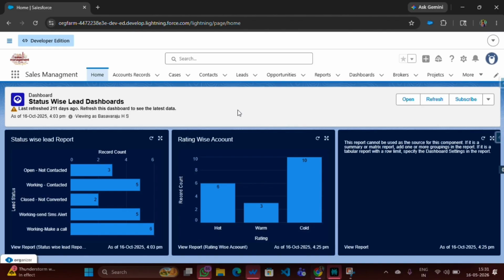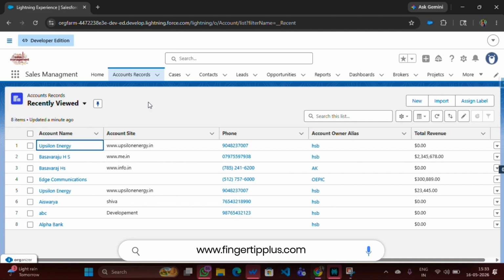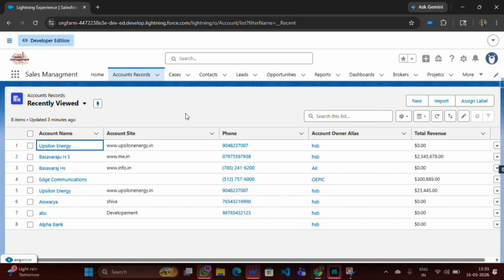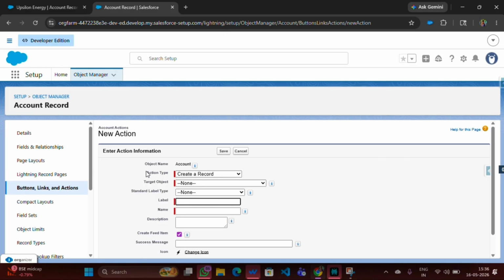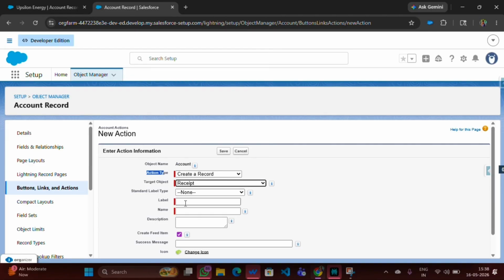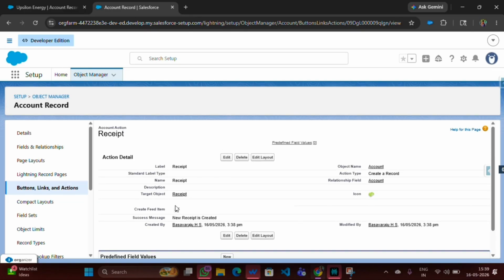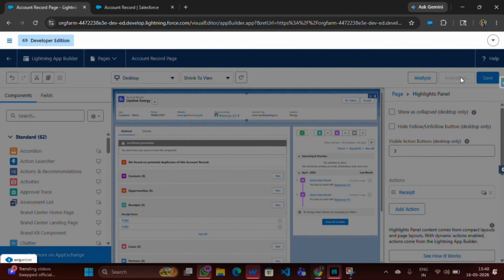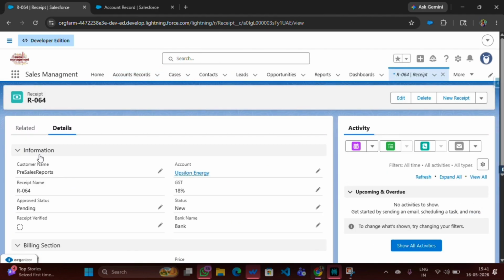How to Create Quick Actions in Salesforce CRM | Full Tutorial | 2026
If your sales team is complaining that it takes "too many clicks" to log a call, create a follow-up task, or update an opportunity stage, your CRM is slowing them down. Every extra second spent navigating through tabs is time they aren't spending closing deals. The solution? Salesforce Quick Actions.

In this Salesforce CRM tutorial, we show you exactly how to configure and deploy Quick Actions in Salesforce Lightning to make data entry instant and frictionless. You will learn step-by-step how to create an action, define the fields you want users to see, and drag it onto your Page Layouts for immediate access.

💡 Key Topics Covered:
✅Salesforce Quick Actions configuration and setup
✅Global vs. Object-Specific actions in Salesforce Lightning
✅Customizing action layouts and setting predefined field values
✅Improving CRM user adoption and reducing manual data entry